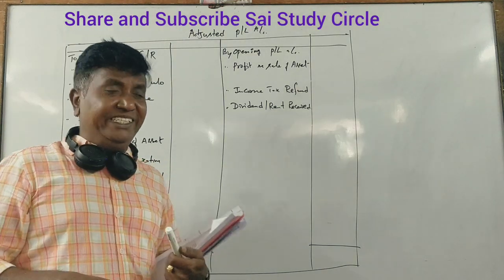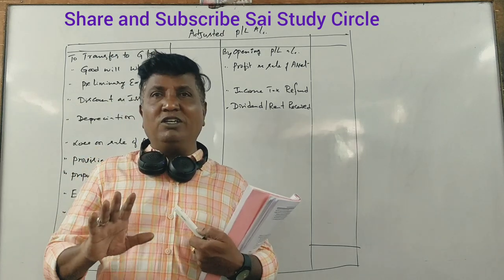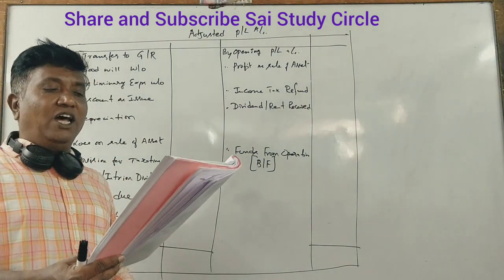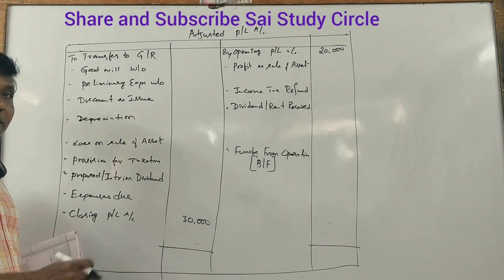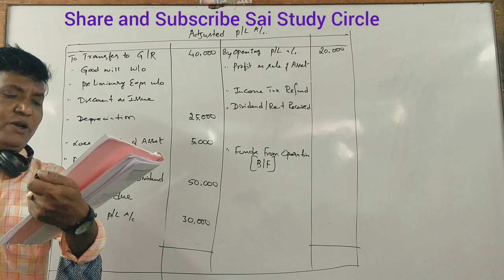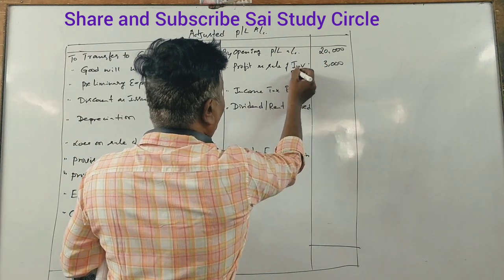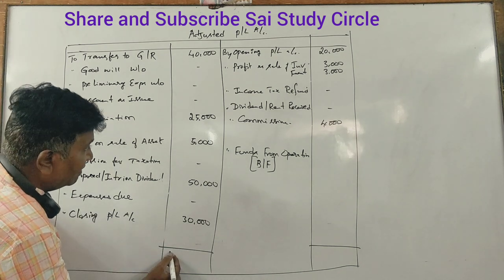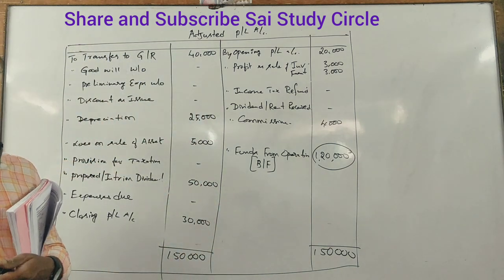Funds Flow Statement - Revision Class Part 1 for 6 Marks B.Com/BBA 6th semester by Srinath Sir